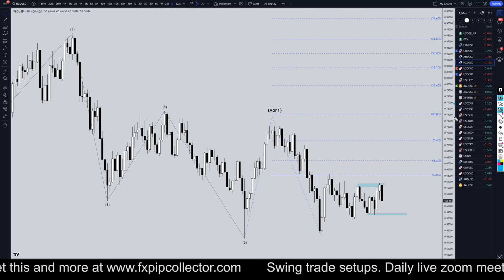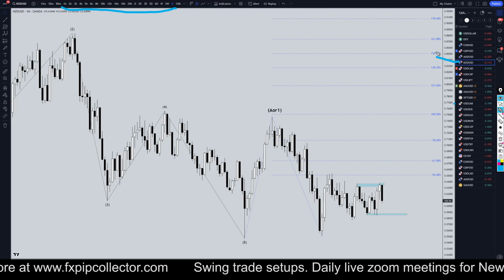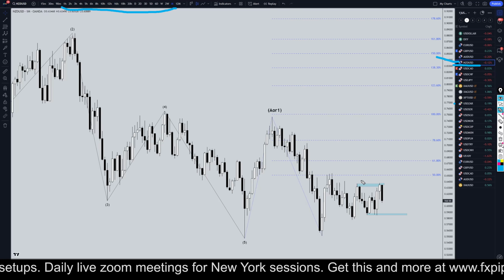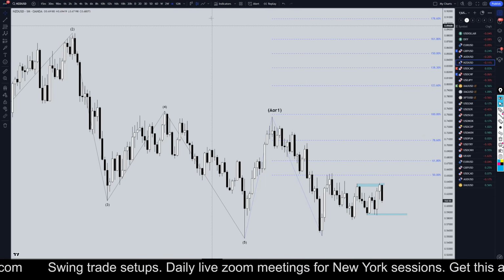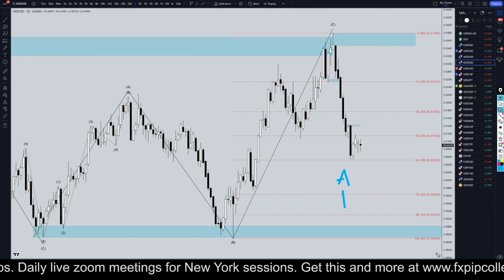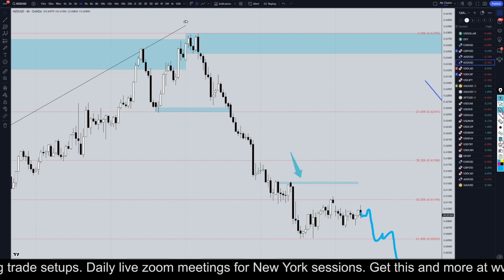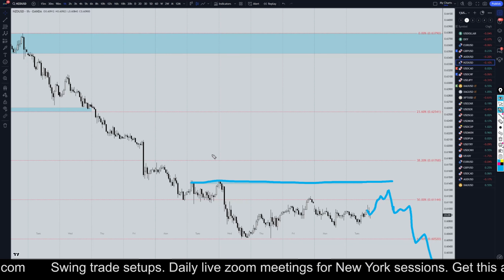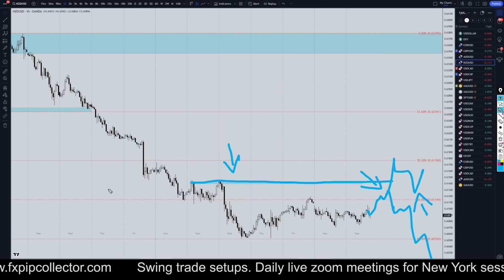Latest NZDUSD Forecast and Technical Analysis for October 15, 2024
Learn to read the market without indicators and utilize proper risk management when analyzing Forex pairs like NZD to USD.